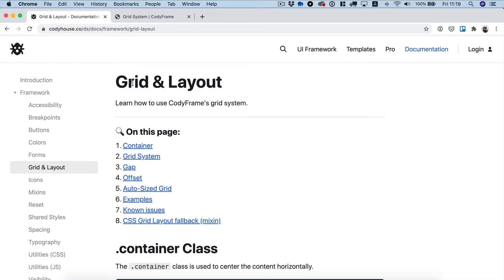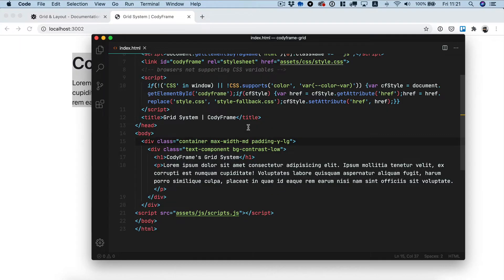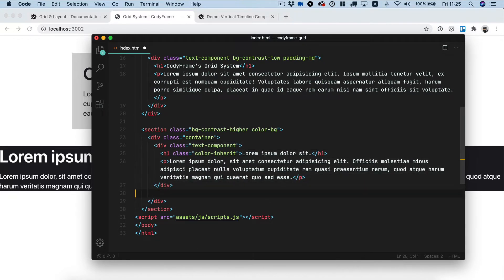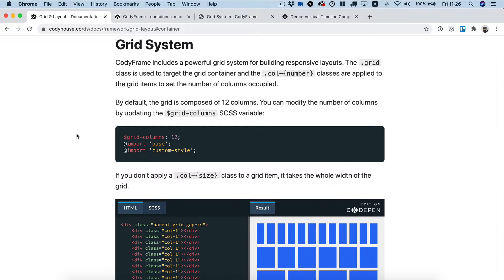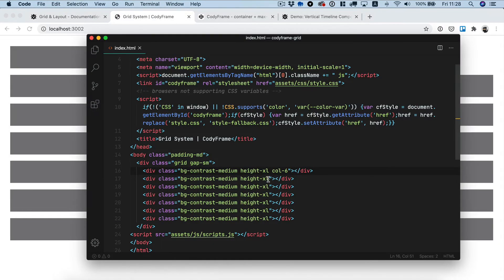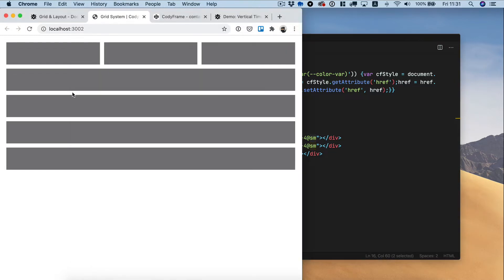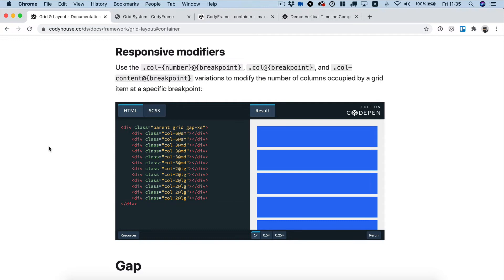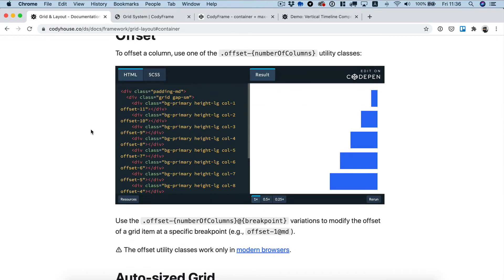CodyFrame Grid System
Learn all about CodyFrame's powerful grid system.

Video content:
00:00 - Intro
00:22 - .container class
05:41 - .grid and .col-{column} classes
09:14 - .col expandable items
10:27 - .col-content class
13:23 - Grid gap
14:06 - Offset
16:06 - Auto-sized grid
18:20 - Nesting
20:04 - Justify content
21:59 - Reverse order